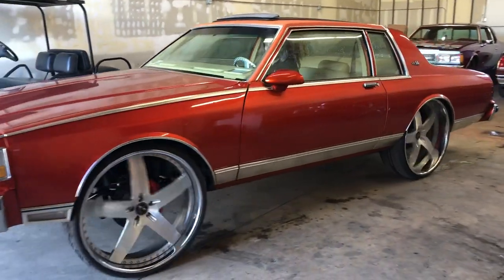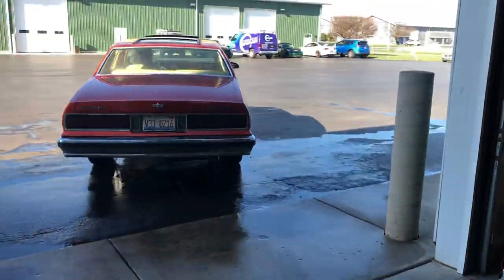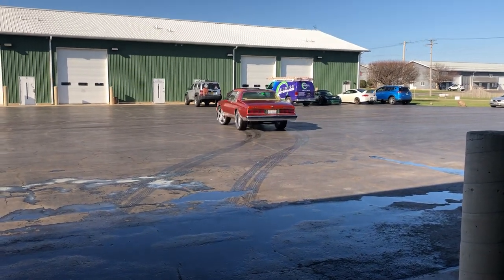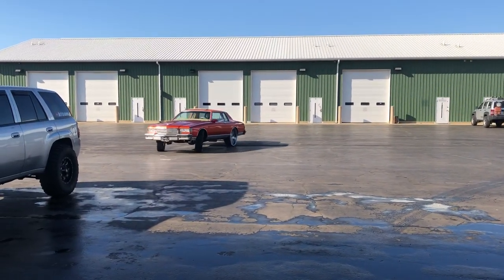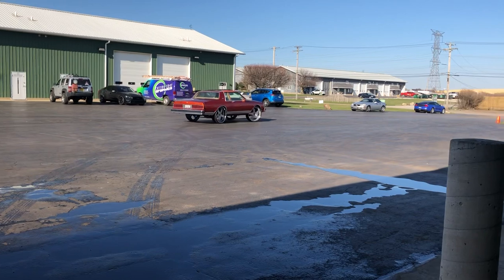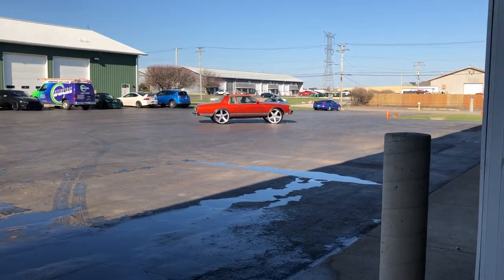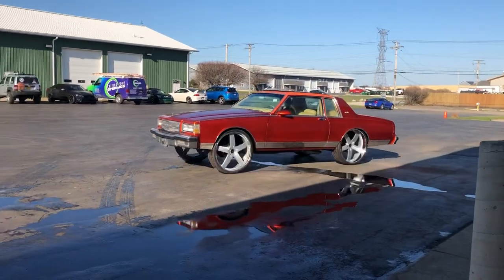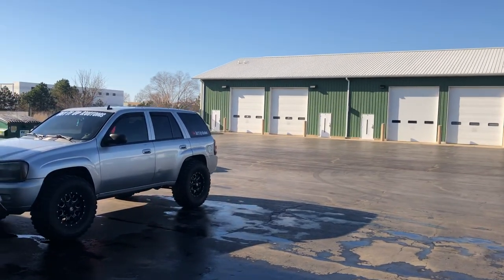BET IT UP KUSTOMS LANDAU CHEVY 28” VELLANO’s CUSTOM SUSPENSION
betitupkustoms chicago suspension KILLA CUSTOM SUSPENSION AND FRAME FABRICATIONS HERE AT BET IT UP KUSTOMS BANKROLL TIM 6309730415 , FULL CUSTOM SUSPENSION GIVEAWAY $45.00 ENTRY FEE
$JBird567
Jaime Bourgoine
15 prizes to win